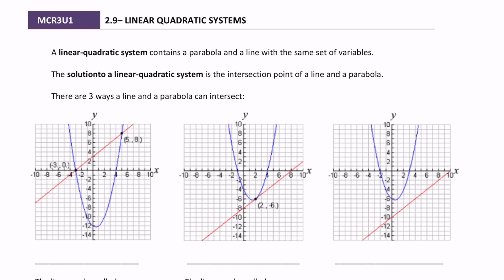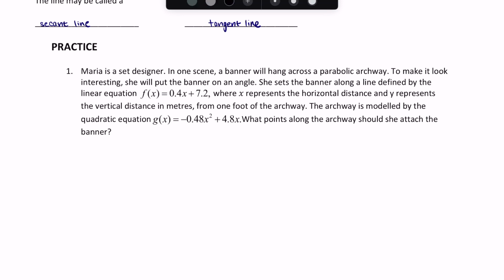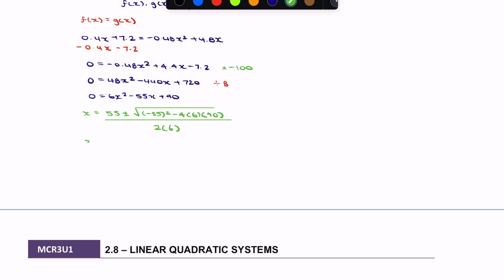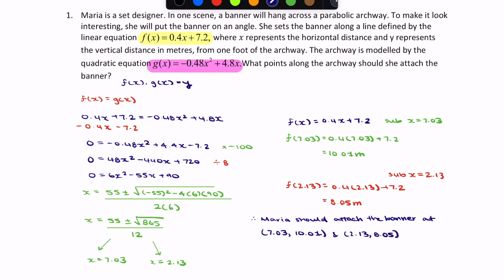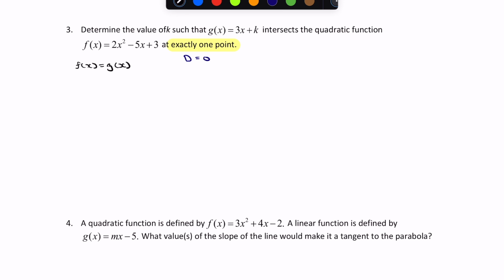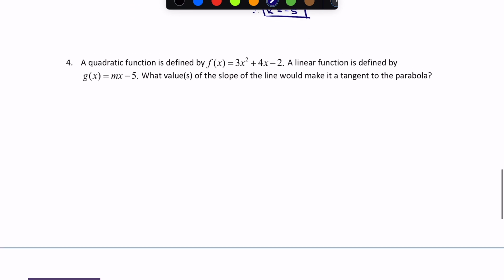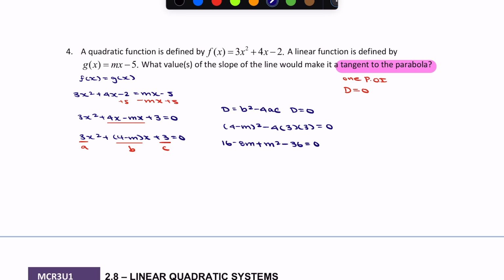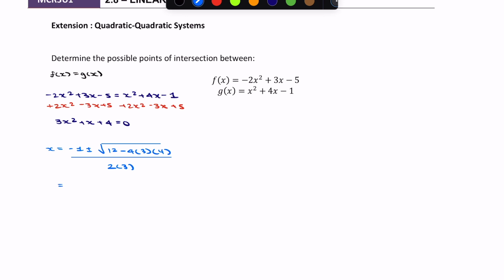MCR3U: Linear Quadratic Systems